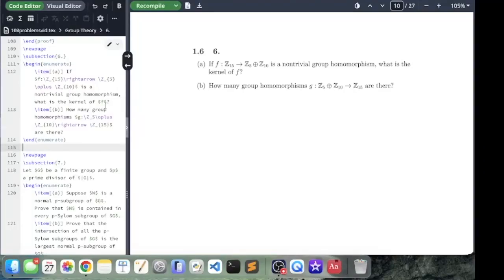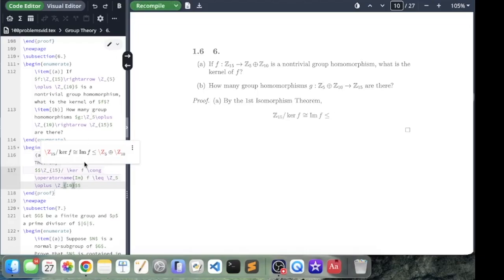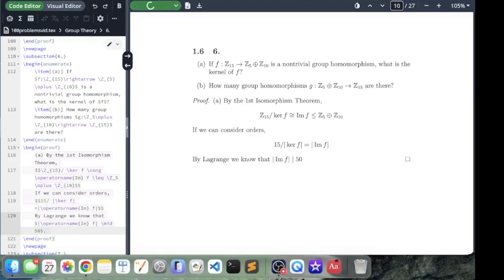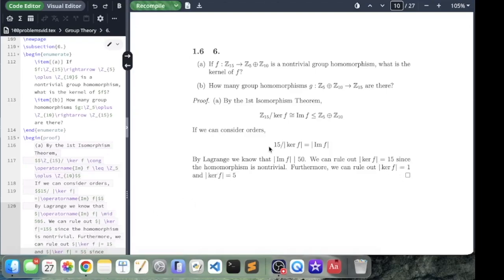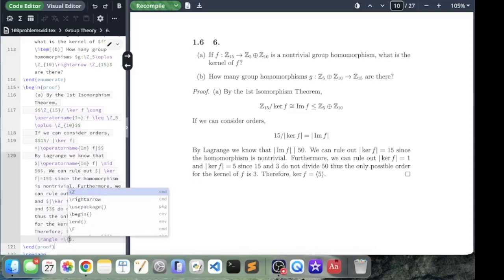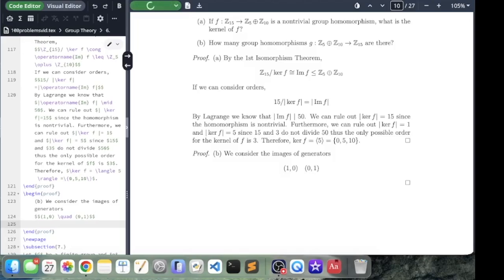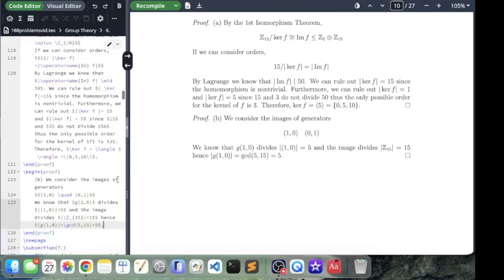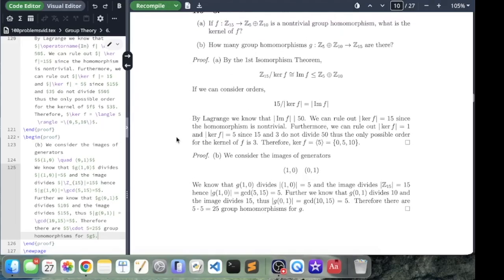Abstract Algebra (1st Isomorphism Theorem) #6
Topic: Group Theory
Used Lagrange and 1st Iso in this problem, be sure to let @notkadin8645  know what your favorite theorem is